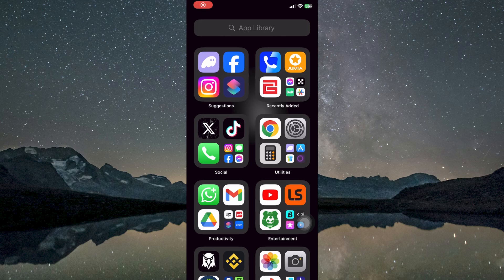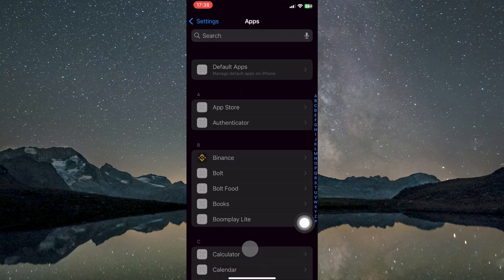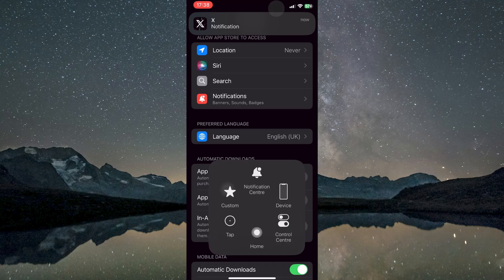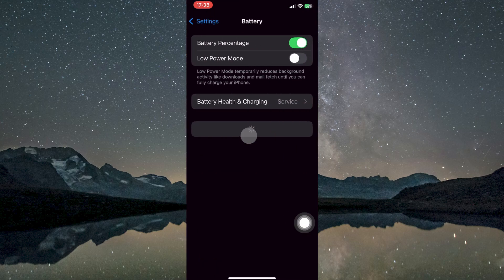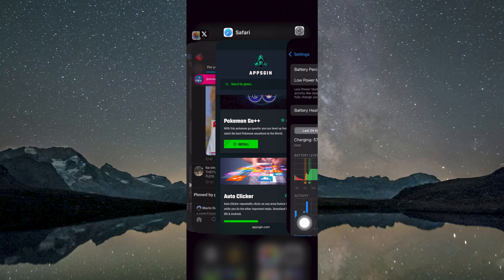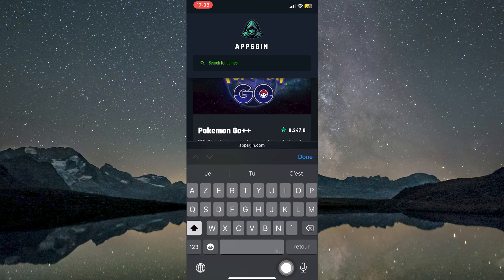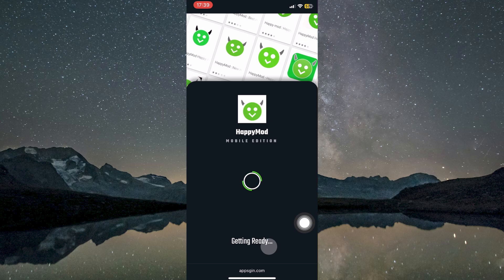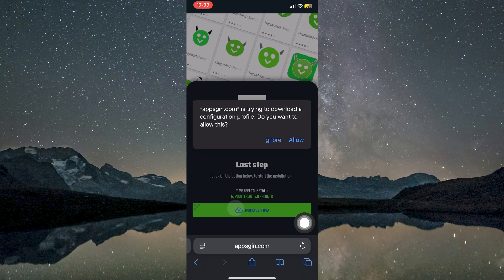How To Download HappyMod on iOS iPhone iPad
Want to install HappyMod on your iPhone or iPad? This video shows you step by step how to download HappyMod on iOS devices.

➤ how to download HappyMod on iPhone iOS
➤ install HappyMod on iPad step by step
➤ how to get HappyMod app on iOS without jailbreak
➤ download HappyMod for free on iPhone browser
➤ how to install HappyMod using third party store on iOS
➤ fix HappyMod not working on iPhone after install
➤ how to download HappyMod latest version on iPad
➤ install HappyMod on iOS device without computer

Applies to: iPhone and iPad running iOS.